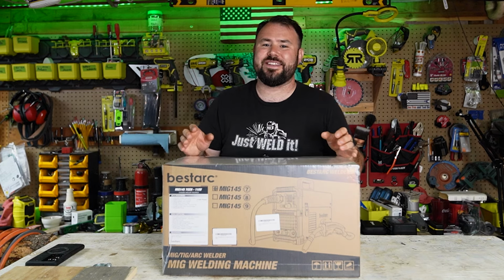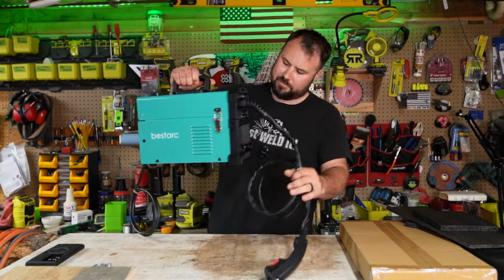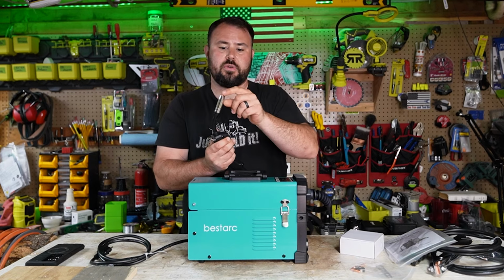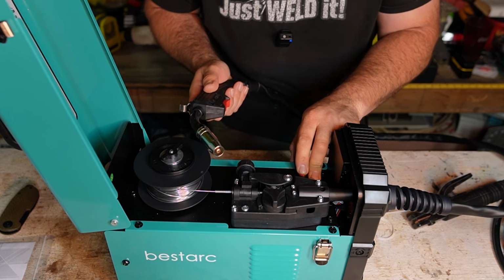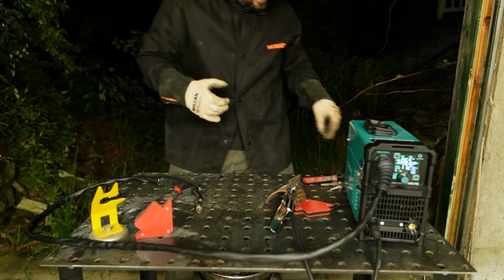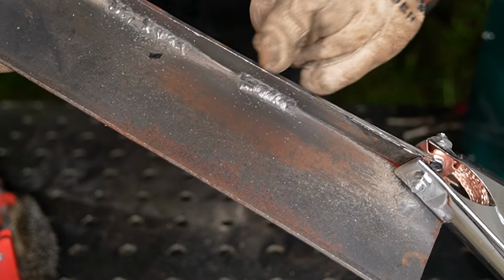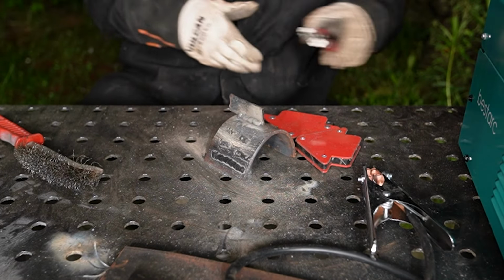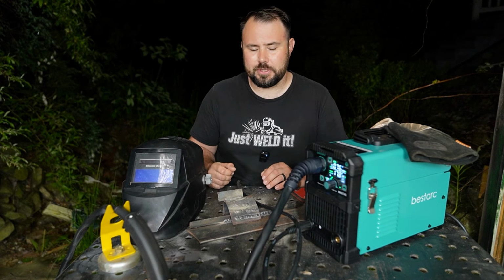Bestarc Multiprocess welder review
This little powerhouse welder has changed my mind about amazon welders! bestarc has made something special, not only does it actually do the job, it's also cheap!!!